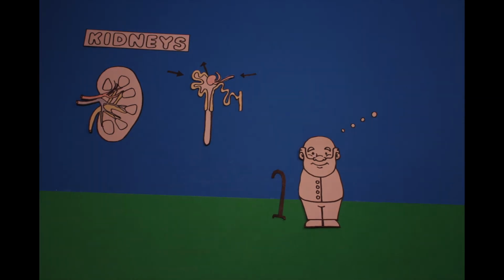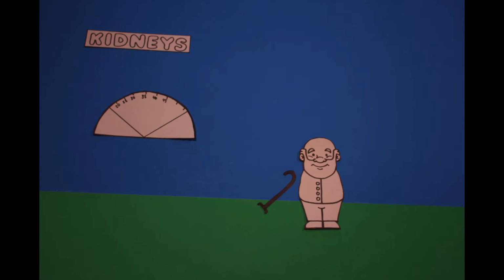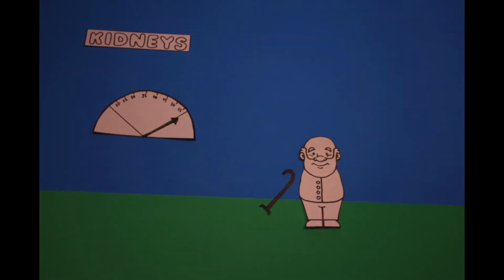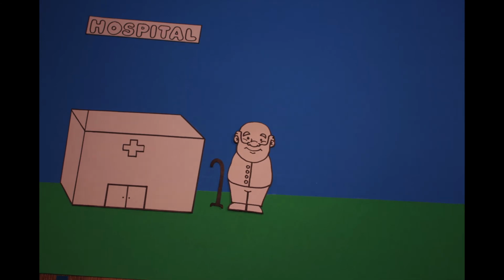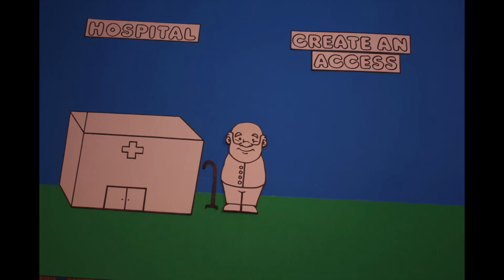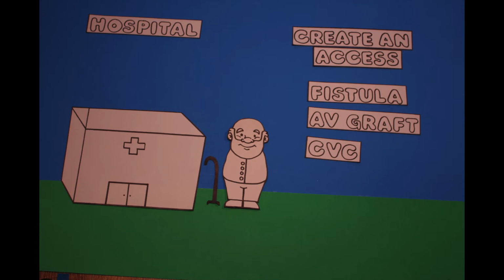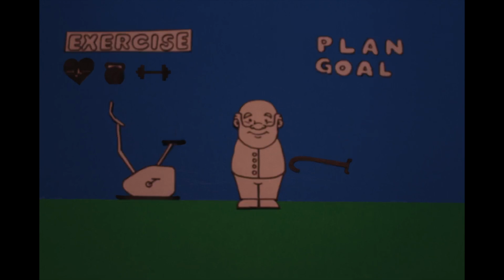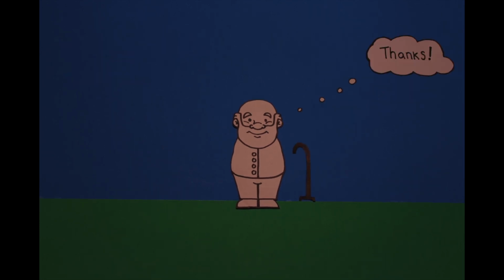Renal Dialysis Stop-Motion Final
Hand drawn and photographed stop animation video for Cardiorespiratory 2018. Group members: Olivia Grimshaw, Jess Reynolds, Katie Garnett, Sam Horner, Nathan Hart, Mark Vander doelen, Annelies Diepeveen and Jason Murphy.

References:

Afshar R, Emany A, Saremi A, Shavandi N, Sanavi S. Effects of intradialytic aerobic training on sleep quality in hemodialysis patients. Iranian journal of kidney diseases. 2011 Mar 1;5(2):119.

Kelley K. How Peritoneal Dialysis Works. Nephrology Nursing Journal. 2004 Sept; 31(5):481-2, 488-9; quiz 490-1.

Maung SC, El Sara A, Chapman C, Cohen D, Cukor D. Sleep disorders and chronic kidney disease. World journal of nephrology. 2016 May 6;5(3):224.

Potter JM, Evans AL, Duncan G. Gait speed and activities of daily living function in geriatric patients. Archives of physical medicine and rehabilitation. 1995 Nov 1;76(11):997-9.

Shanawani H. What is hemodialysis?. American Journal of Respiratory and Critical Care Medicine. 2017 Jan 15;195(2):I.

Stevens LA, Coresh J, Greene T, Levey AS. Assessing kidney function—measured and estimated glomerular filtration rate. New England Journal of Medicine. 2006 Jun 8;354(23):2473-83.

Svenningsen P, Hinrichs GR, Zachar R, Ydegaard R, Jensen BL. Physiology and pathophysiology of the plasminogen system in the kidney. Pflügers Archiv-European Journal of Physiology. 2017 Nov 1;469(11):1415-23.

Jaipaul N. Merick Manual [Internet]. San Bernadino CA: Merick Manual; c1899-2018. Overview of kidney filtering disorders; 2018 Jul [cited 2018 Nov]; [about 3 screens].

Vadakedath S, Kandi V. Dialysis: A review of the mechanisms underlying complications in the management of chronic renal failure. Cureus. 2017 Aug;9(8).

Access to music granted.